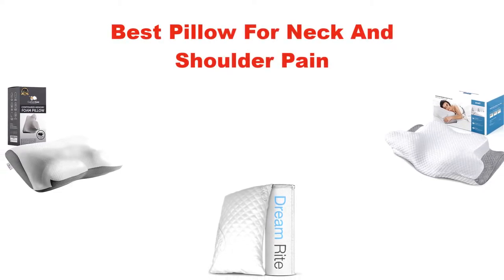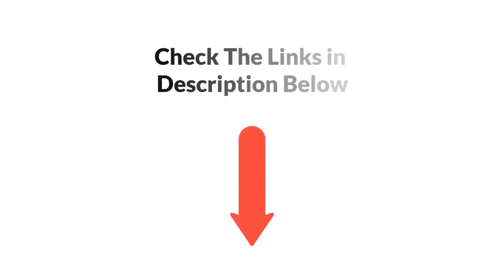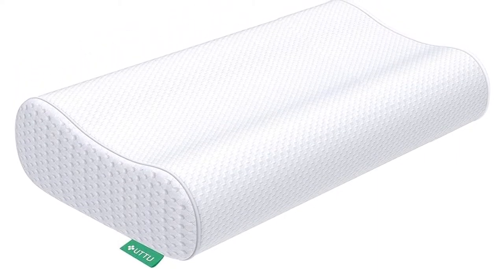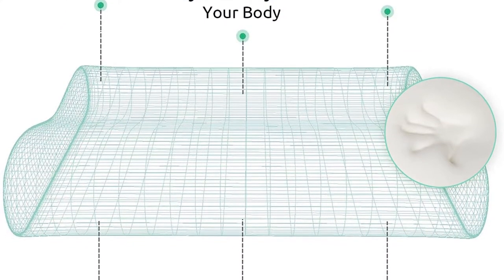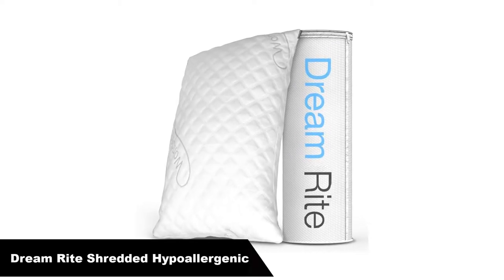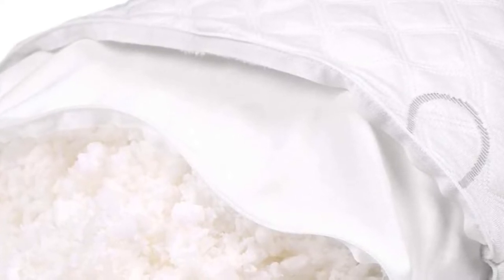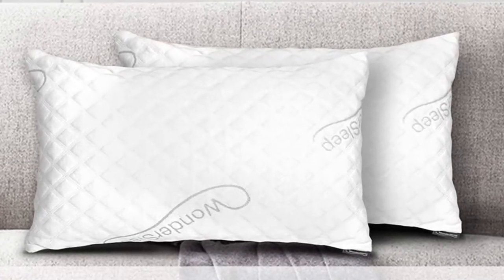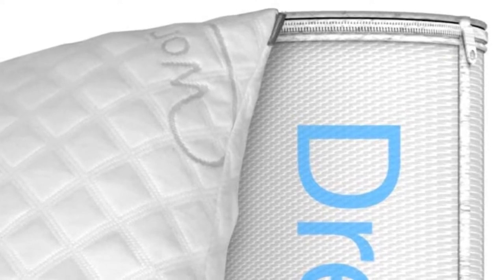✅ Best Pillow For Neck And Shoulder Pain In 2023 ✨ Top 5 Tested & Buying Guide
✅ Best Pillow For Neck And Shoulder Pain In 2023 ✨ Top 5 Tested & Buying Guide “ad”

📌Product Link📌:
Hello, Welcome to Our Reviewic Channel. Today, In this video, We are going to show some of the Best Pillow For Neck And Shoulder Pain that are best sold and reviewed in the last couple of months on amazon.
✅ The 6 Best Pillows for Neck Pain - Better Spinal Alignment for More Comfort! 🤩
✅ Best Pillow for Neck Pain and Headaches | 3 Recommendations from a Mississauga Chiropractor
✅ Best Pillows for Neck Pain - Our Top 7 Pain Relieving Picks! 🤩

Products Description:
Number 1.
Our overall best Pick for the money is UTTU Sandwich Memory Foam Contour Pillow.
This pillow is a combination of the previous two. It is contoured to better support your head, neck, and shoulders, and to allow you to find the perfect sleep position to relieve your shoulder pain.
Number 2.
Our 2nd best pick is Dream Rite Shredded Hypoallergenic Memory Foam Pillow.
At first glance, you’d think this Dream Rite pillow is just a normal pillow like any other. You’d be shocked to realize that it is an extraordinary piece that performs way better than a standard pillow.
Number 3.
Our 3rd best pick is ZAMAT Adjustable Cervical Memory Foam Pillow.
Number 4.
Our 4th best pick is Cervical Memory Foam Pillow for Neck and Shoulder Pain Relief.
Number 5.
Last but not the least, our 5th best pick is Therapeutica Pillow for Orthopedic Support for Back or Side Sleeping.